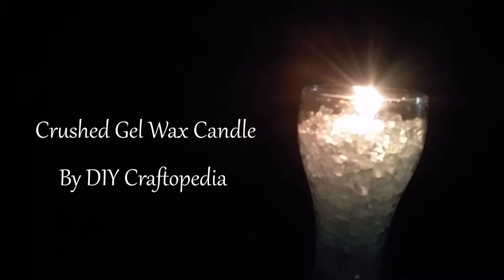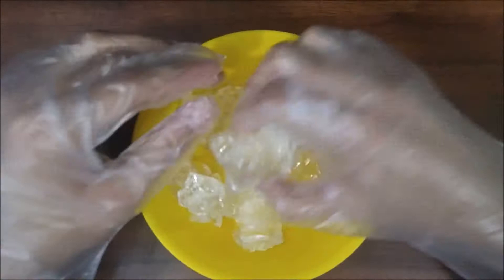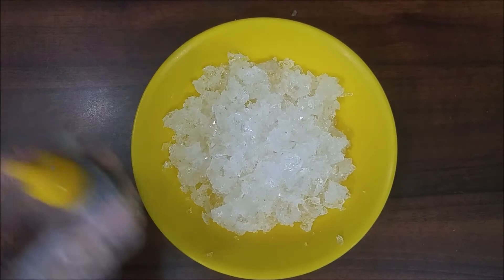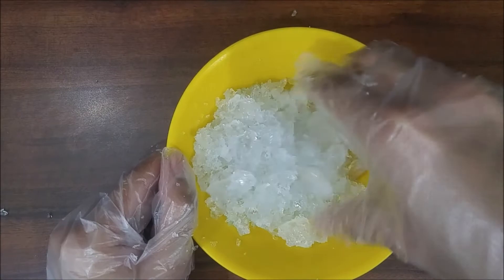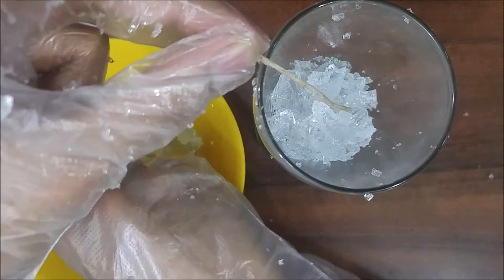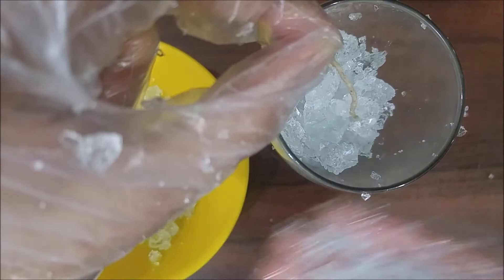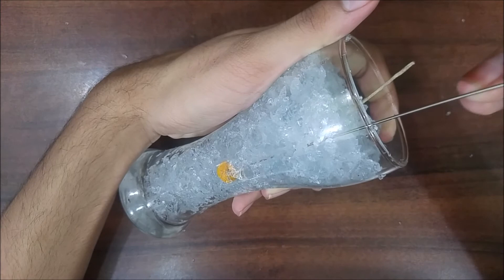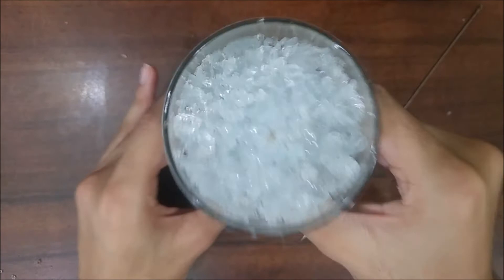Making a Gel Wax Crushed Crystal Candle | Easy No Heat Process!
Hello people, Welcome to DIY Craftopedia.
Candle making was always one of my favorite Craft Works. Hence, trying out new methods is always exciting. This time, I'm making a Gel Wax Candle

Here is the link for Asian Hobby Crafts Gel Wax Packet from Amazon

Gel Wax Candle Colours from Asian Hobby Crafts -

Other Materials Required -
 - Glass Tumbler
 - Candle Wick
 - Gloves
 - A Bowl to mix Gel Wax.